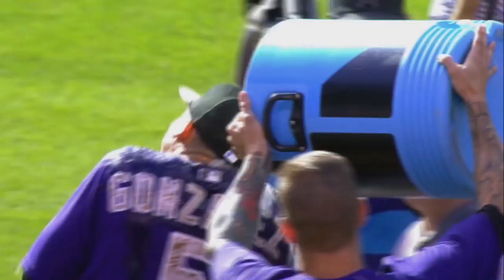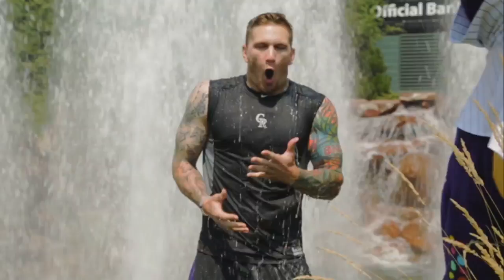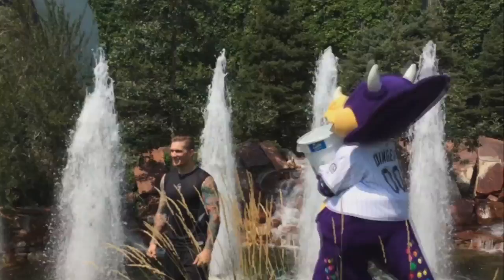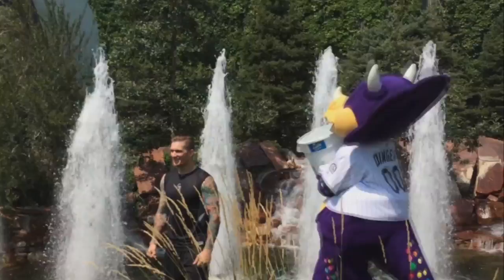Barnes takes the ALS Ice Bucket Challenge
Brandon Barnes takes the Ice Bucket Challenge on behalf of the Rockies to help raise awareness for ALS